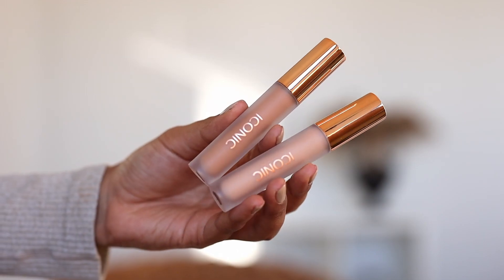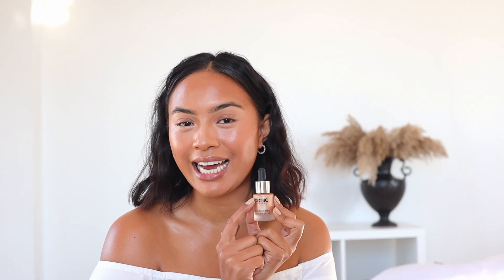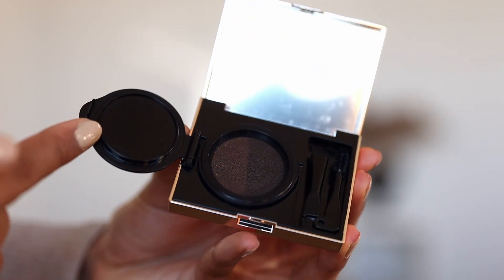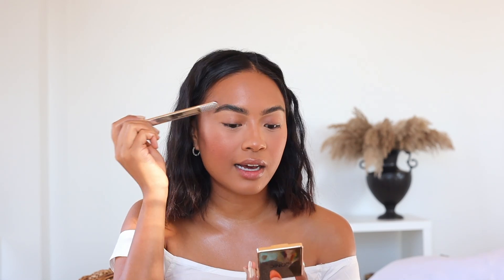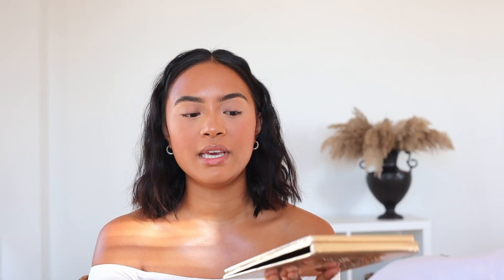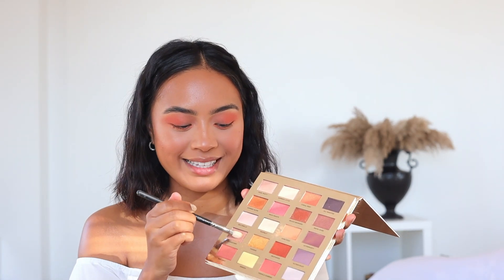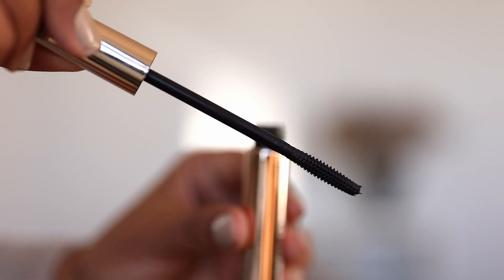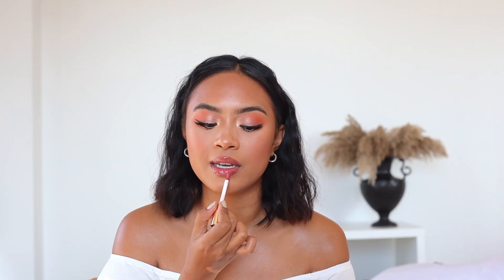Holiday Glam with ICONIC babe Mia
Recreate this Holiday Glam look with ICONIC Babe @MiaRandria
We may be staying in this festive season but that doesn't mean we can't get glam to stay home! This look is all about a glam, glowing holiday look ✨